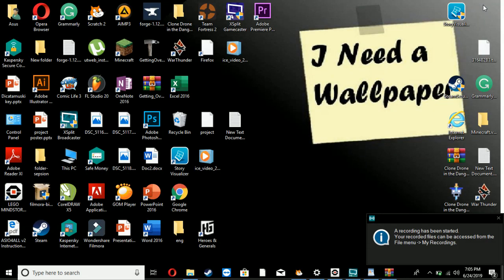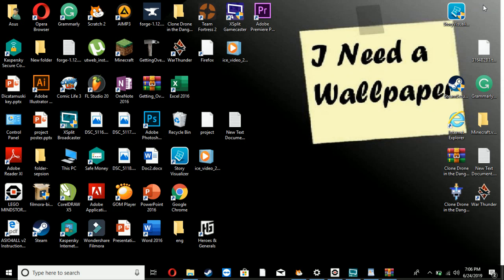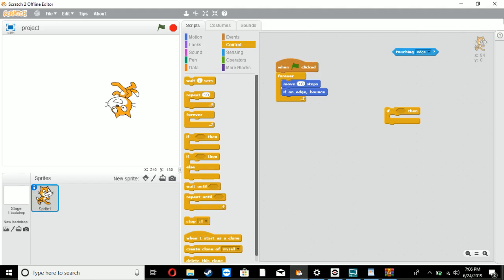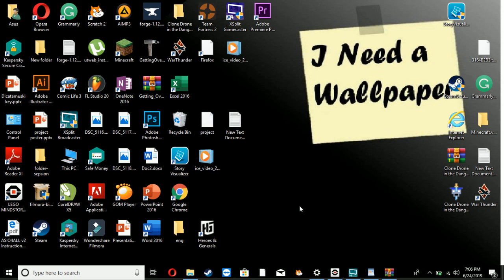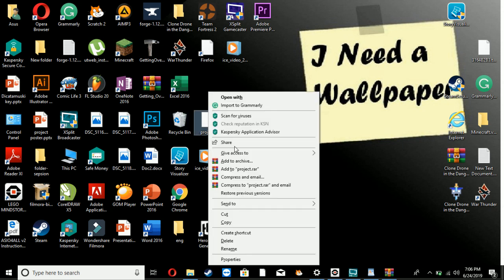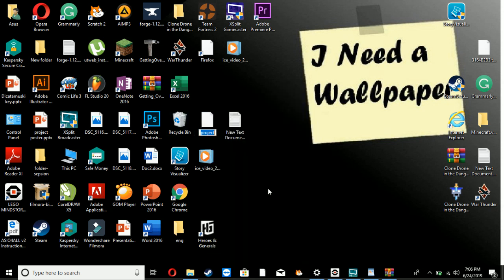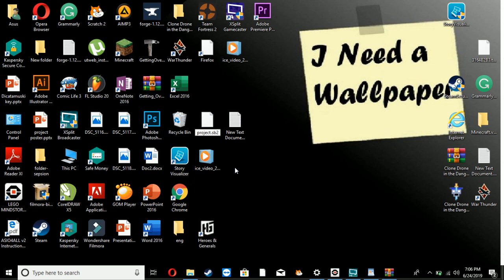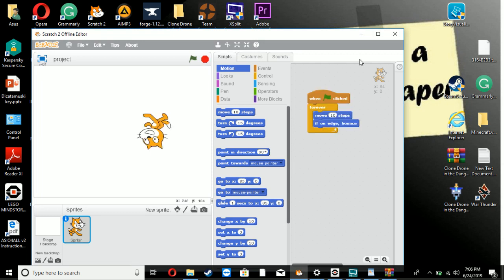What to do when your Scratch file won't open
Just a silly tutorial